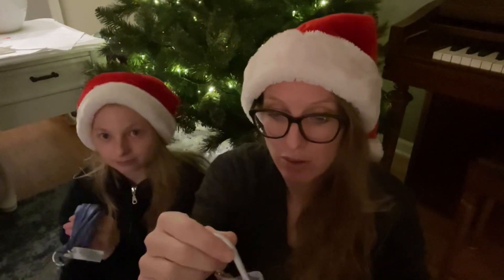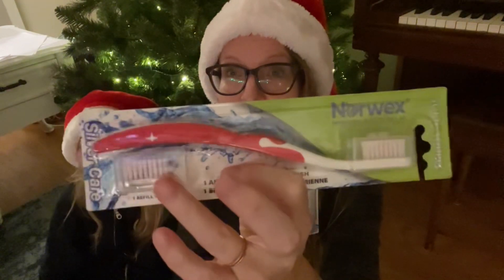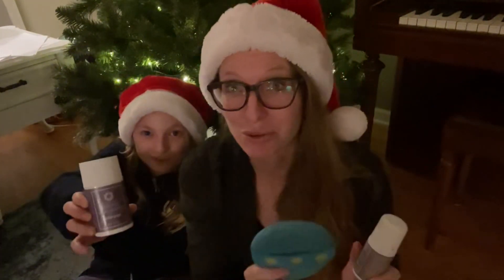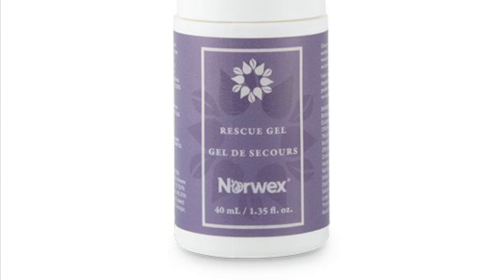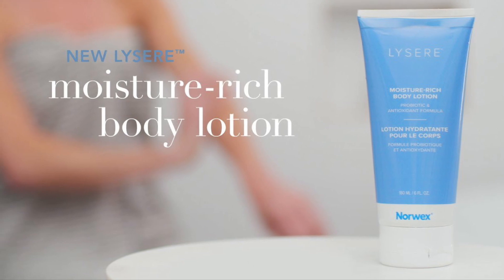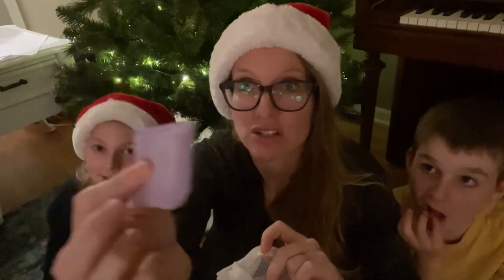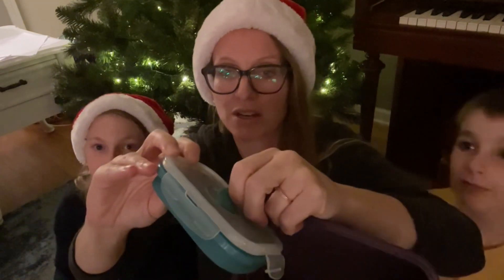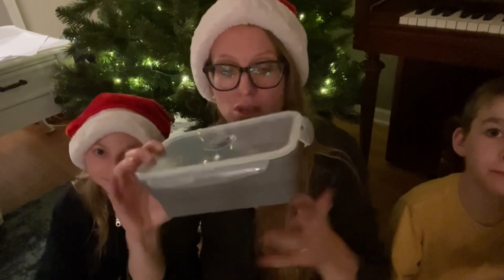🌲 VIDEO #6! Stocking Stuffers for the 12 Days of Christmas! 🌲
I know you need practical & functional gifts this year. So we came up with our best ideas!!! Some for practical pampering & some for functional work in your space!
Merry Christmas!!! 🌲🌲🌲